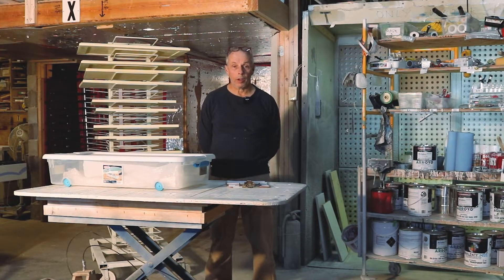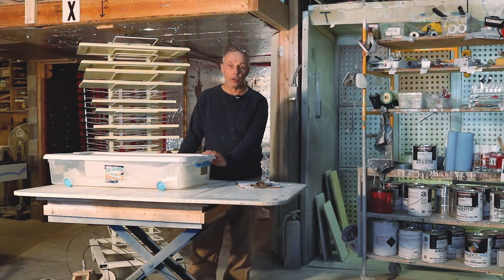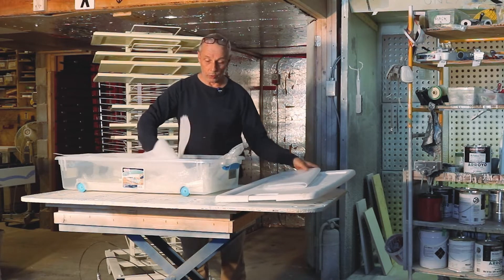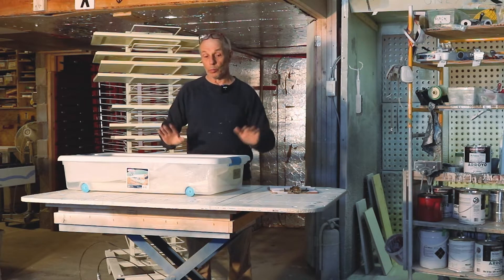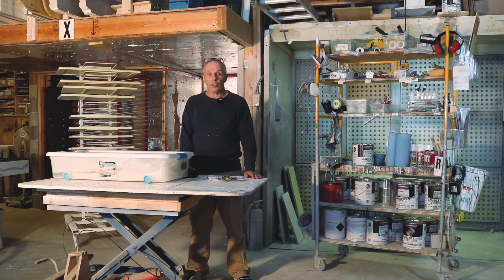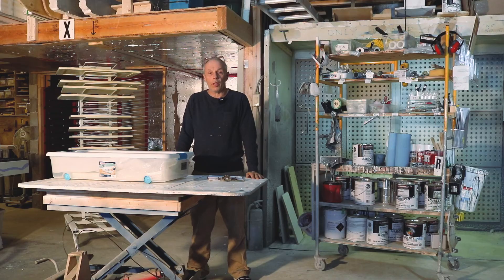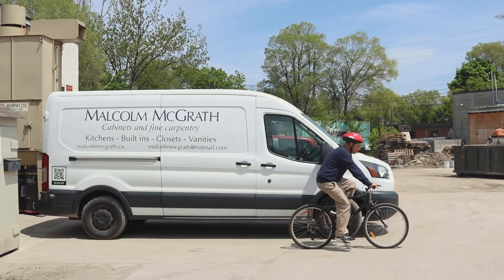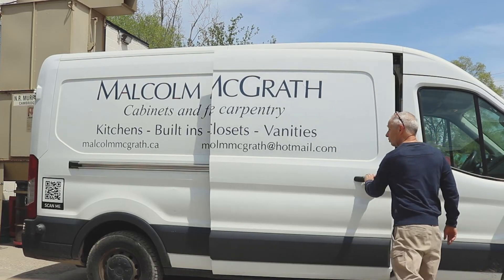Environmentally friendly home renovations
Construction can be a very resource and energy intensive industry, but we work hard to make sure we waste as little as possible and hopefully shift the industry into a greener future.